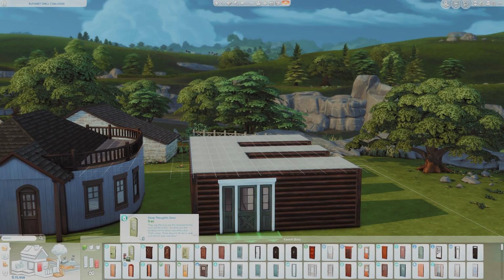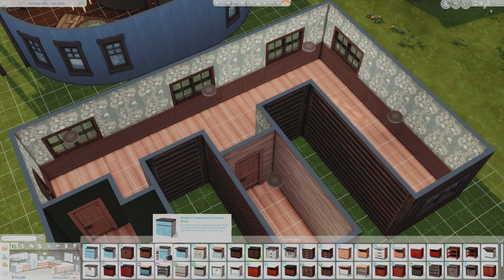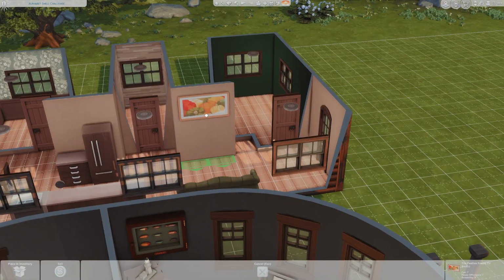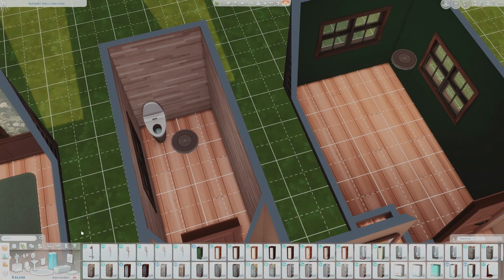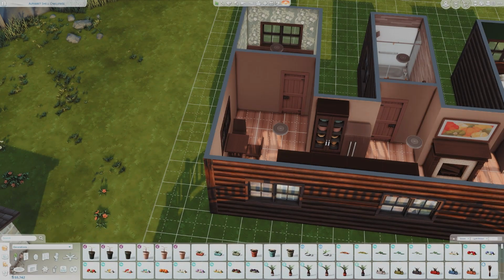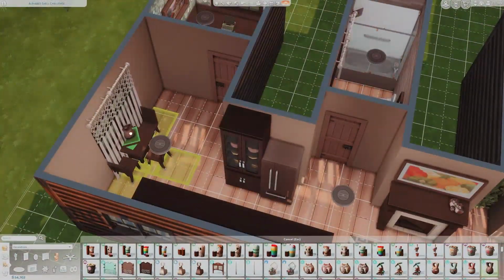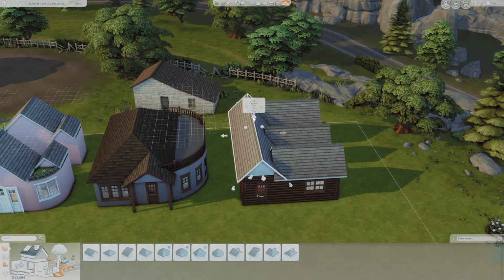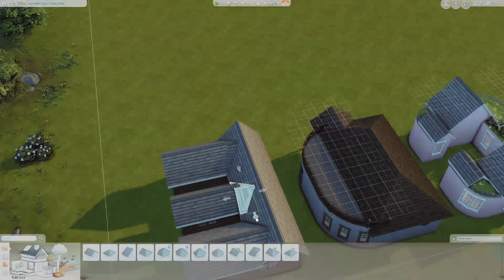Alphabet Build Challenge | E is for Earth Tones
Hey guys! Its another week of  the Alphabet Build Challenge but today we are tackle the letter E. The theme for today's build was Earth Tones.

Sims Gallery: simellieon